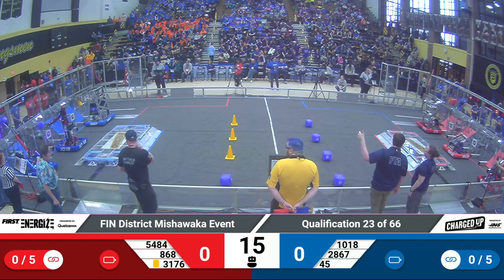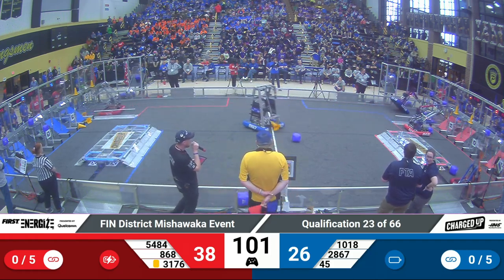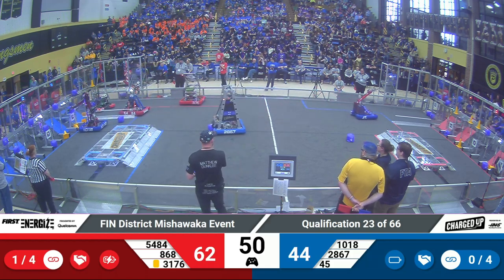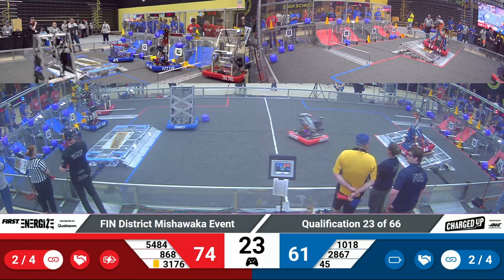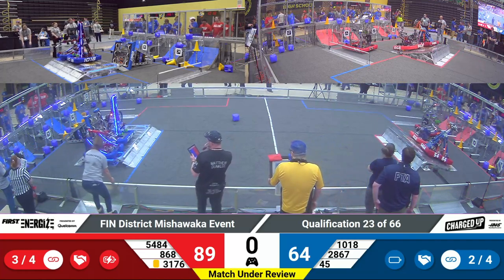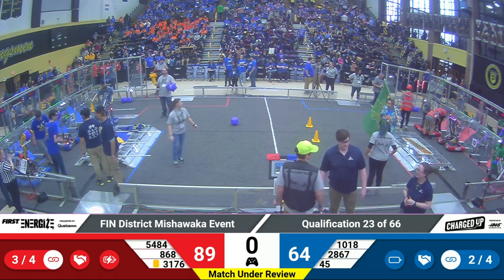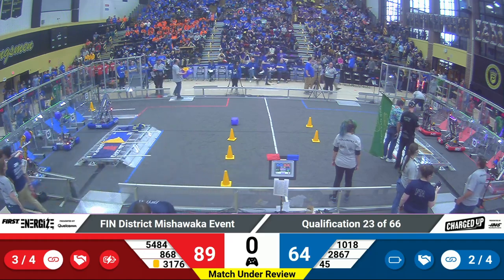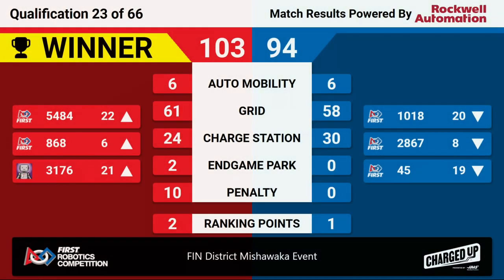2023 FIN Mishawaka District Quals 23